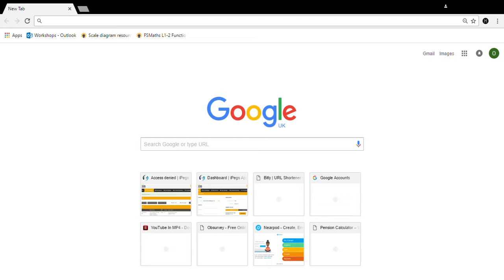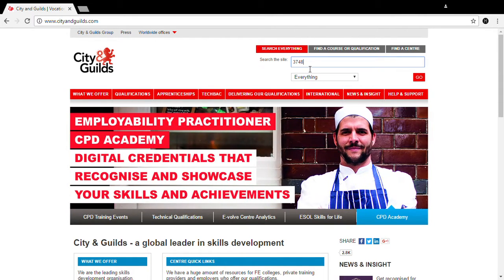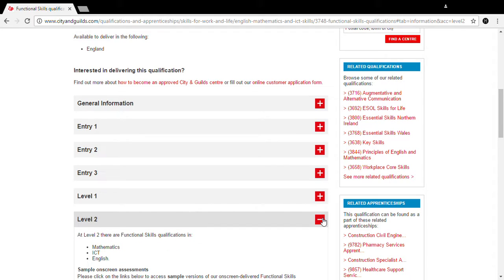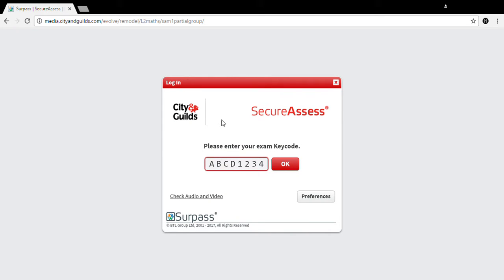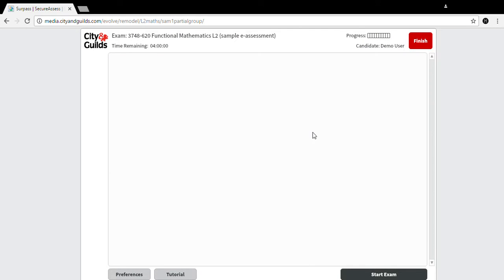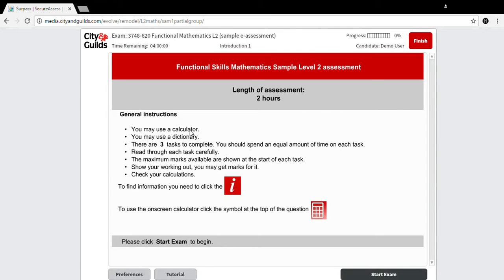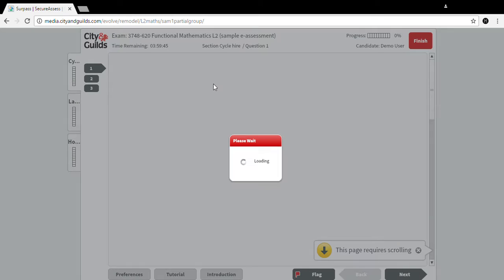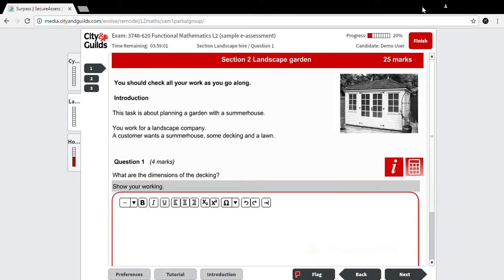How to Access FSMaths Test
Guide for Apprentices on how to access their Maths Functional Skills MockTests using the City and Guilds website